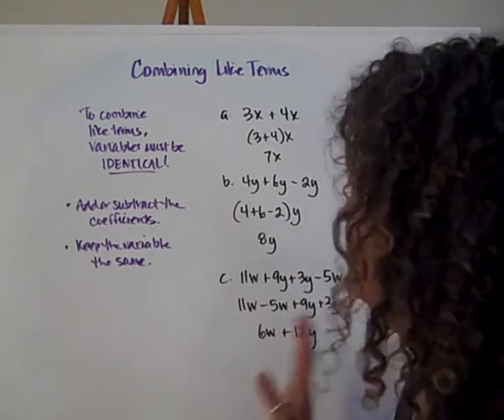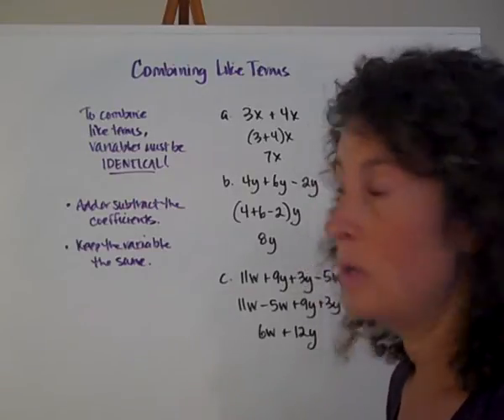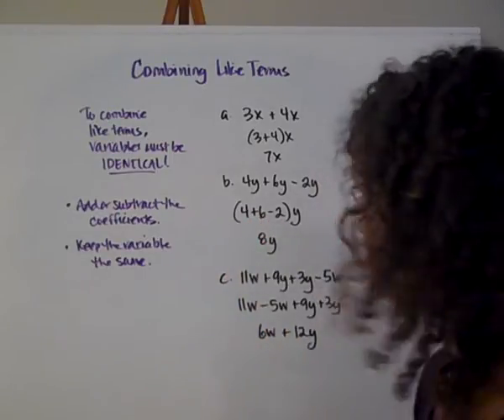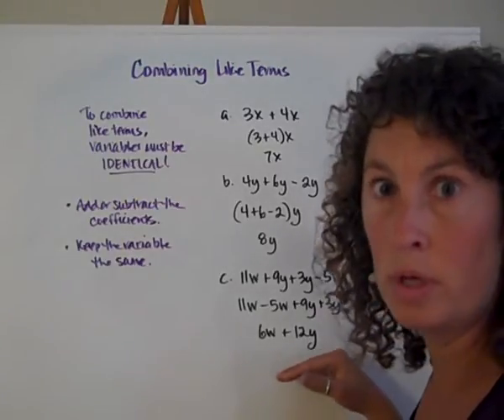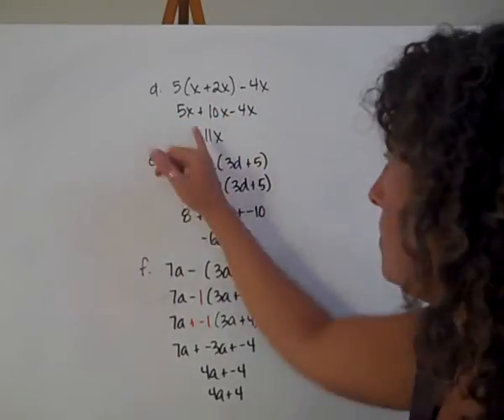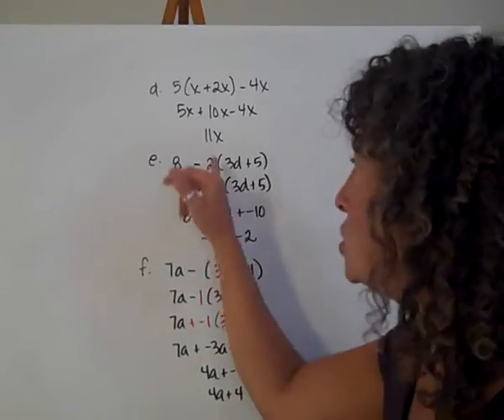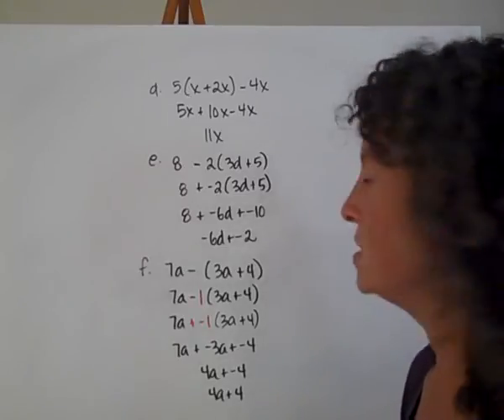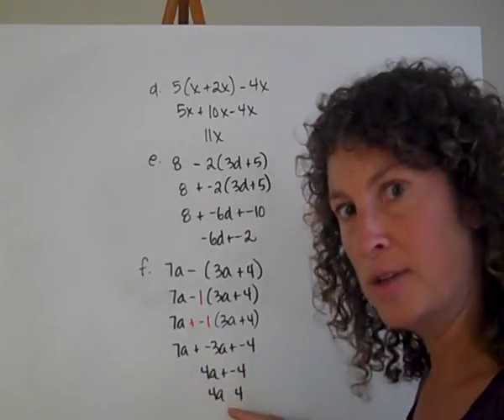M0-5 Like Terms